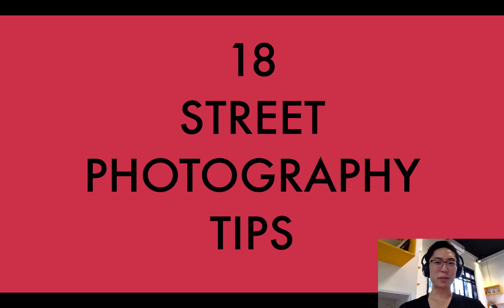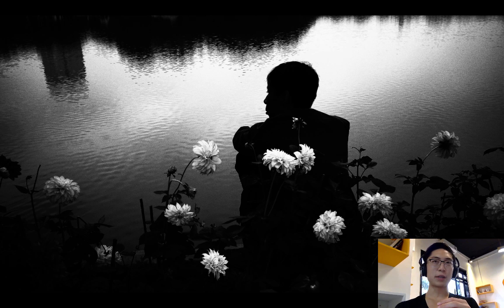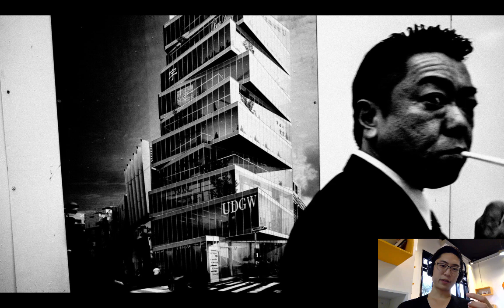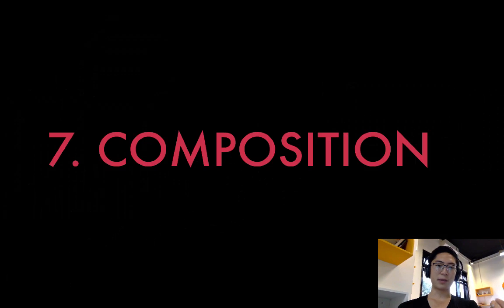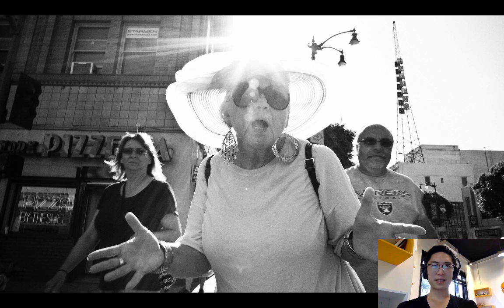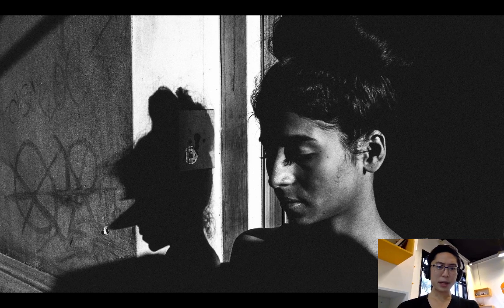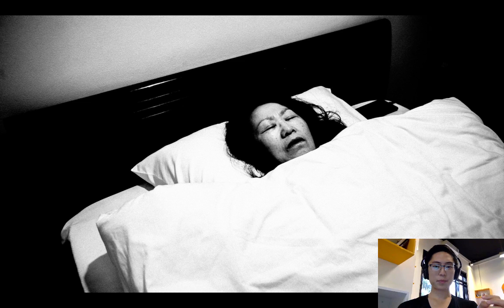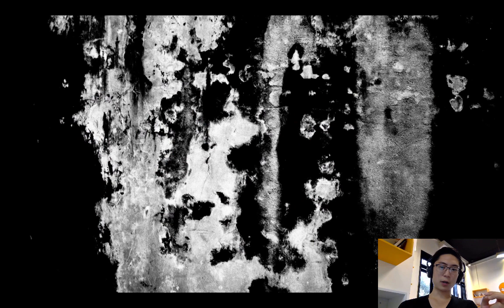18 STREET PHOTOGRAPHY TIPS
Dear friend, if I started street photography all over again; this is the advice I would give myself:

1. Equipment

Regarding equipment, I would tell myself to just buy myself a [Ricoh GR II camera]

I am still a huge fan of shooting street photography on a smartphone. It is small, always with you, and low-key.

However I still prefer compact cameras for street photography because they fit in your hand more comfortably. Also, the image quality is better. And, the flash is more powerful.

For example, on the Ricoh GR II, I love the integrated flash. The smartphone flash isn’t strong enough; and is too slow.

I would tell myself *not* to be distracted by any other cameras. To not shoot street photography with a DSLR (too big and heavy). To not buy a digital Leica (too expensive).

Also, I prefer the Ricoh GR II over any rangefinder or Leica— because I can focus a lot closer. The Ricoh GR II allows me to focus to .2 meters (20 centimeters). The Leica has a minimum focus distance of .7 meters (70 centimeters). This fact alone, I prefer the close-focusing abilities of cameras with smaller sensors.

2. Technical settings

For settings, while I am a big fan of zone focus (pre-focusing to a certain distance like 1.2 meters, shooting at ISO 1600, and aperture-priority mode), I still think center-point autofocus is easier.

I like the idea of ‘set it and forget it.’ I’ve missed so many good street photography opportunities, because my camera was set incorrectly.

I also prefer “P” (program) mode over aperture-priority or manual. P mode is the epitome of ‘setting it and forgetting it.’ The settings in P mode work 95% of the time well which is good enough for me. And in street photography, the less you think about the settings, the more you can focus on capturing the moment.

In terms of ISO, keep it 1600. It allows you to have a faster shutter speed, so you don’t get any blurry photos in street photography. Even keep it at 1600 during the day.

3. Software

If I started street photography all over again, I would just tell myself to shoot RAW+JPEG. If the JPEG looks good, don’t bother with RAW. If you’re not happy with JPEG files, use the RAW files, and process them in Lightroom with my free Lightroom presets.

If you don’t want to bother with RAW, just use Apple Photos, or the default photo-browsing software on your laptop.

If you shoot on your smartphone, just use VSCO, Snapseed, and the default photo-management app.

If you shoot in RAW, use Lightroom. Learn the basics of Lightroom. You only need to know how to use 10% of it for 90% for all the features. If you don’t know how to use Lightroom, check out my easy 10-minute tutorial on the basics. And another video on how I import my RAW photos, and apply my free preset on the images.

4. Post-processing

I would tell myself to stick with presets. It will help me get a consistent look in my photos, and not waste time trying to over-process my photos.

There is a saying:

No matter how much you polish a piece of shit, it is still a piece of shit (even if golden).

I made the wrong mistake of thinking:

“If I just post-process my photos more, maybe this photo will look better. Maybe make it black and white, add more contrast, sharpen it, or add a vignette.”

The truth is, a great photo is like a great steak. A great steak needs only a little bit of salt and pepper. A great photo only needs minor post-processing. Sticking to presets often prevents us from over-processing our photos. And to have visual consistency across our portfolio.

Also another rule of thumb:

When the photo looks 80% ‘good enough’; stop processing it.

I often over-process my digital photos. So like seasoning food; when it tastes 80% good enough, stop seasoning it. Once you add too much salt, you cannot ‘unsalt’ it.